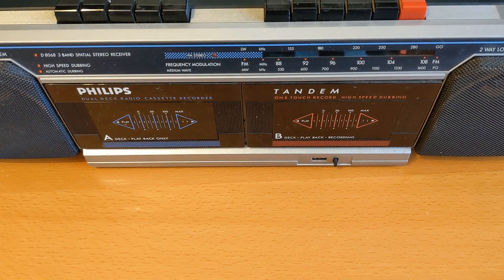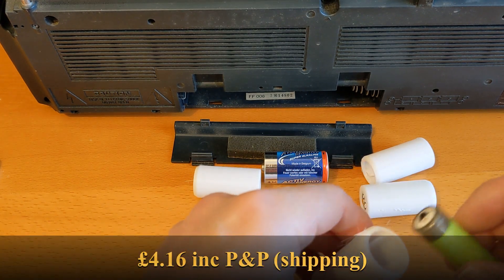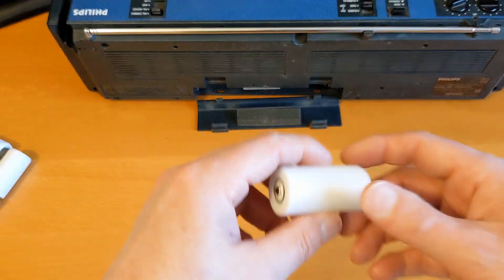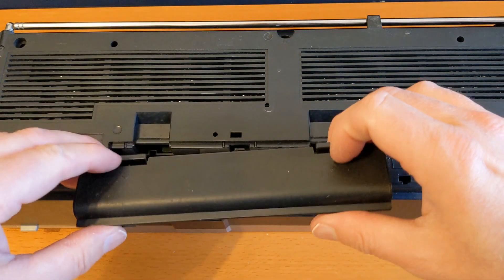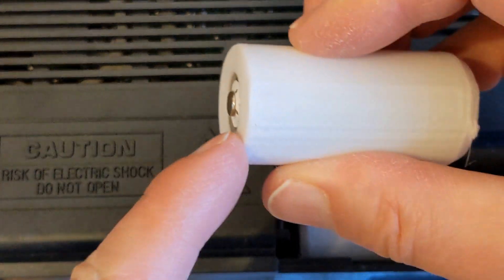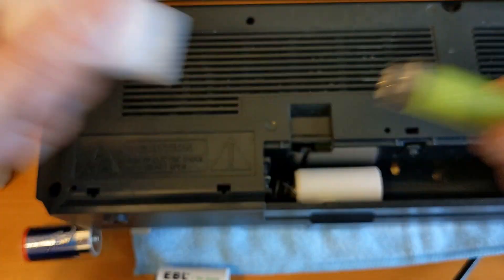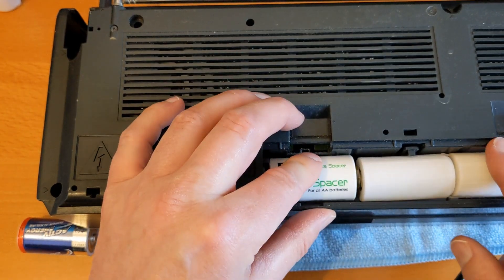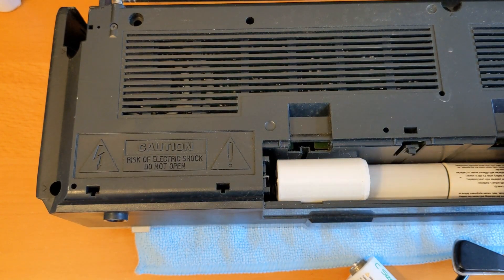Battery Size Adapters (includes fail)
Save money on C-size and D-size cells by using AA batteries and battery spacers. Purchase links are shown below.

Purchasing Links:
eBay 3D Printed battery adapters (don't buy these)
AA to C-Size EBL Spacers
AA to D-Size EBL Spacers
My fave AA Rechargeable Batteries